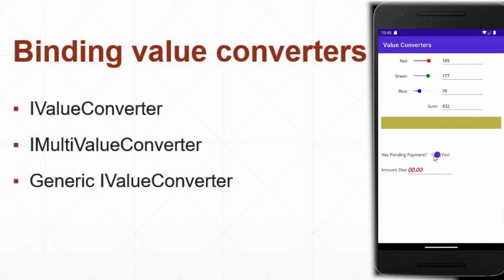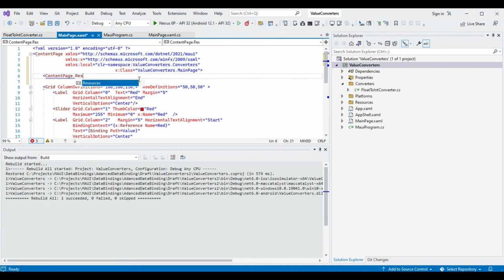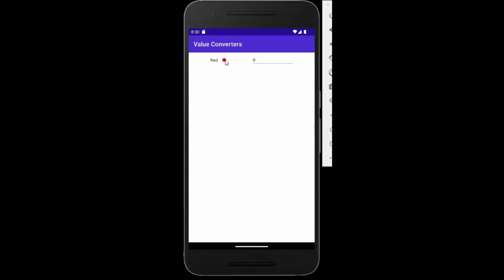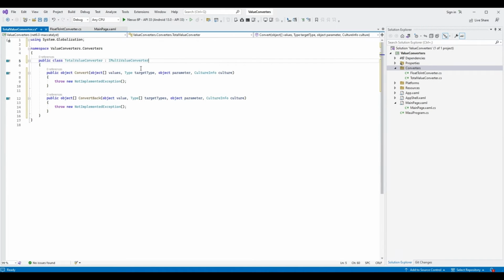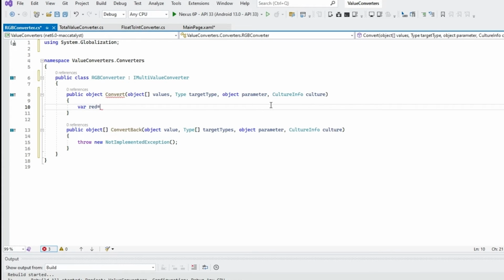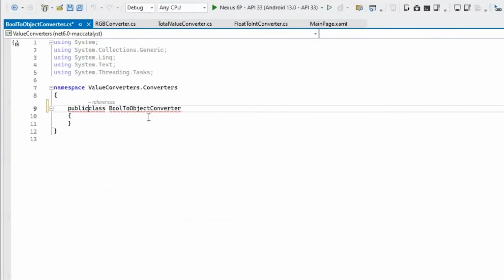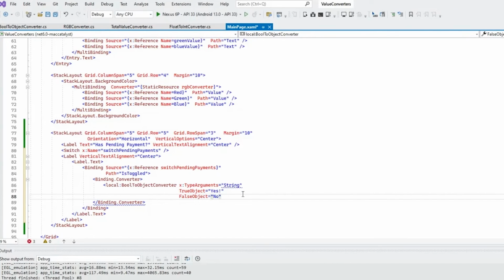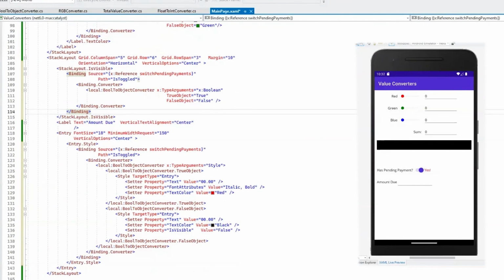.NET MAUI Data Binding Value Converters | Example | Tutorial Part 2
.NET MAUI Value Converters
.NET MAUI Databinding Advanced
Binding value converters
IValueConverter Interface
IMultiValueConverter Interface
Generic IValueConverter

Convert function
ConvertBack function

BoolToObjectConverter
FloatToIntConverter
RGBConverter

This video explores how to use value converters in .NET Multi-platform App UI (MAUI) data binding. Viewers will learn how to create and apply value converters to modify data bindings in their .NET MAUI applications. By the end of this tutorial, developers will have a better understanding of how to leverage value converters to simplify their data binding code in .NET MAUI.